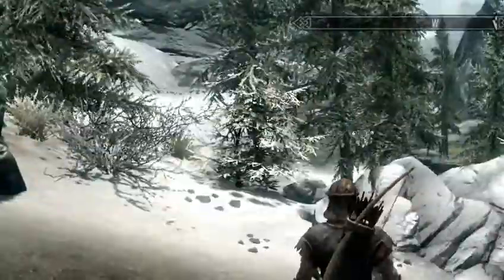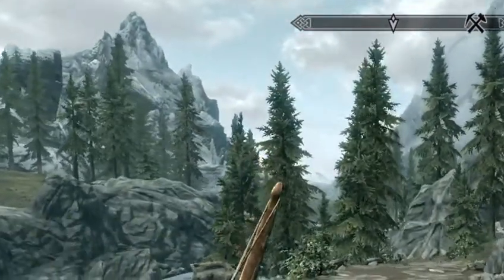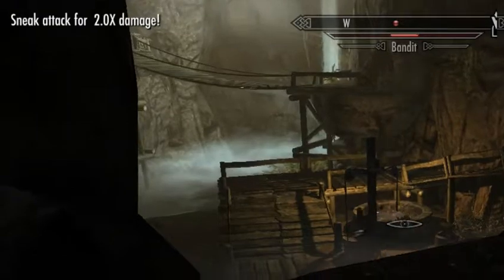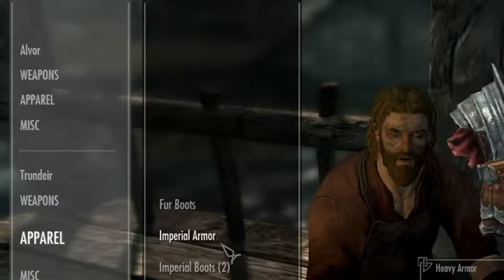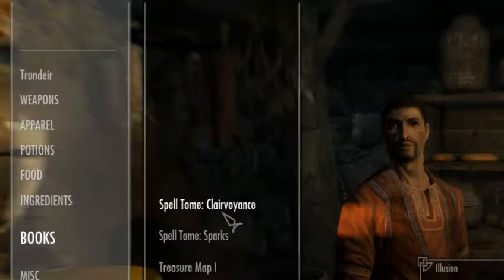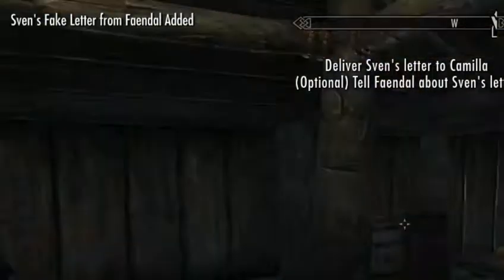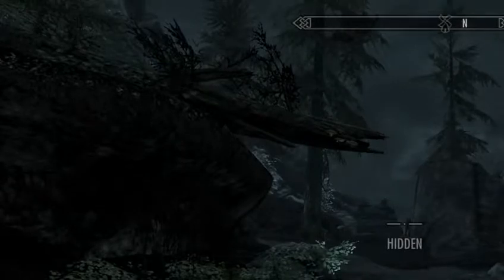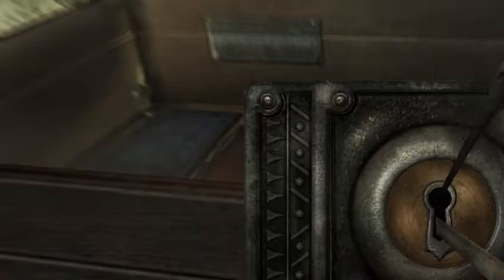Skyrim Let's Play #2: Bad guy or Good guy?